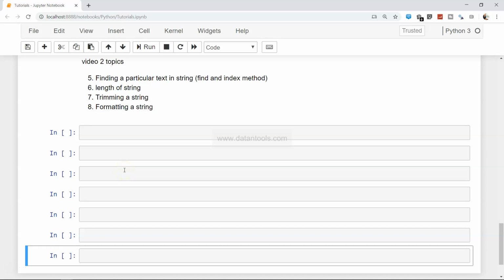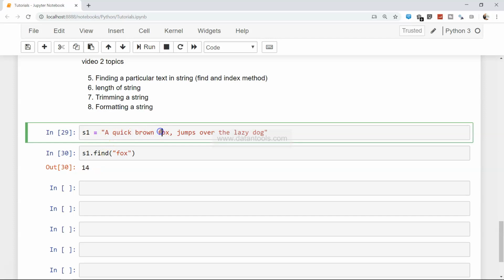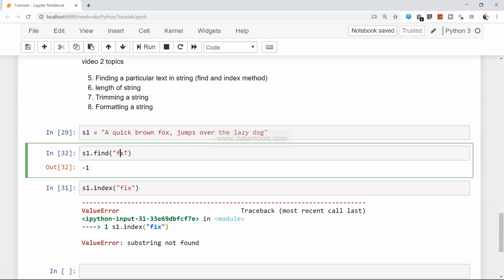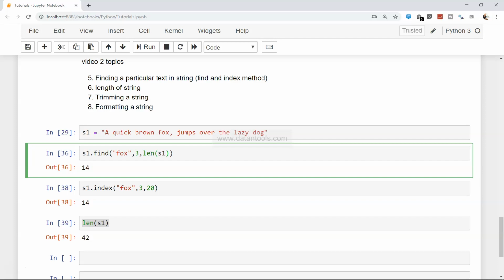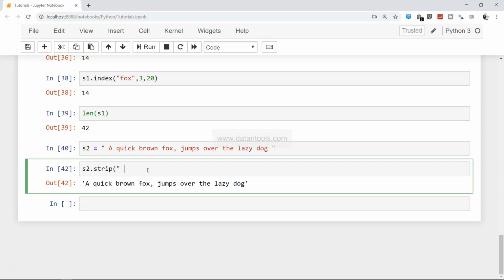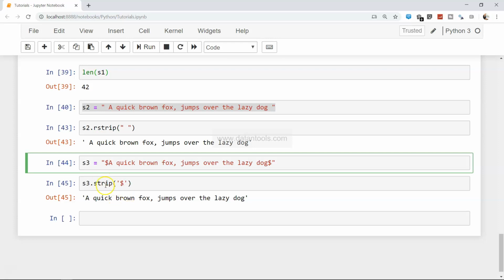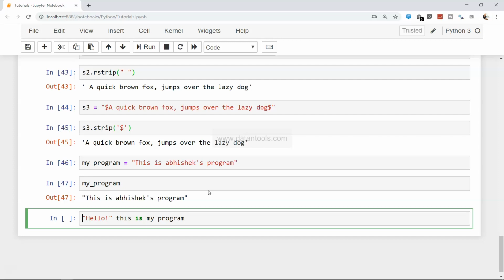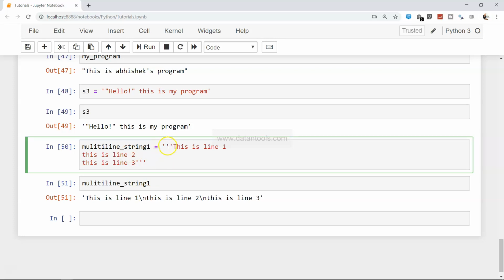Python Text Analytics for Beginners - Part 2 - Searching Trimming and Formatting Text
In this python text analytics tutorial for beginners I have talked about how you can search a string, how you can trim a string for space or any special character and finally format the text as per your needs. Helpful for Computer Science with Python Students of CBSE for class XI and XII.